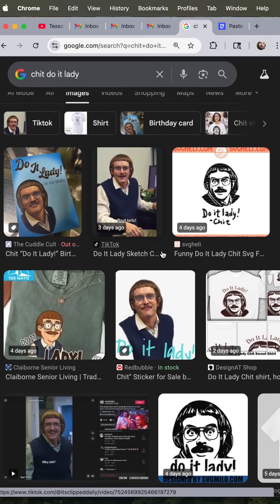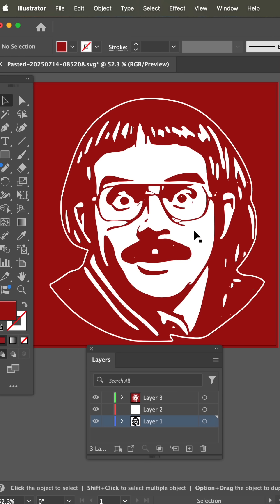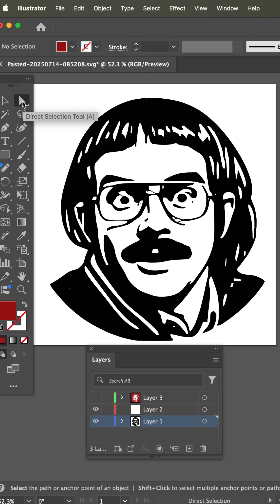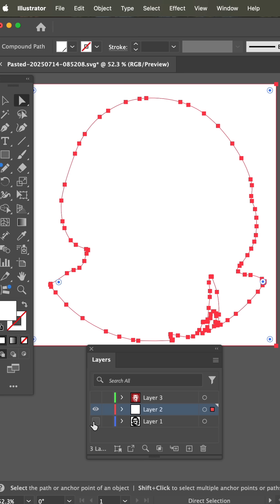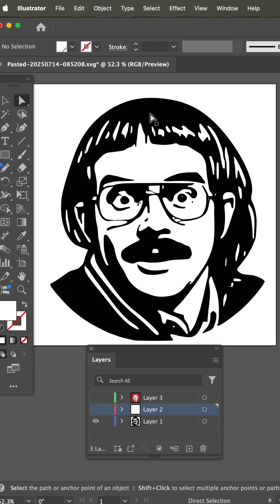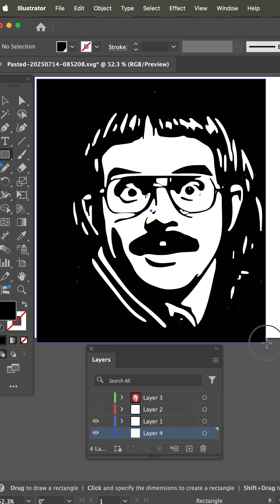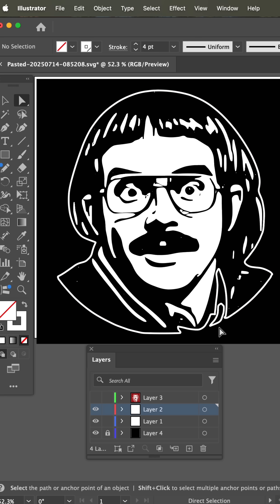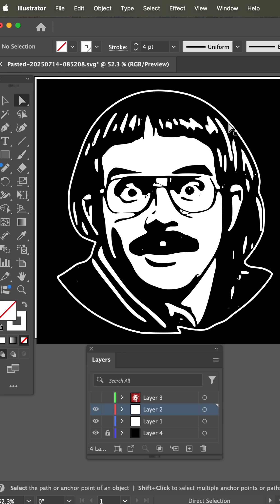Reversing out artwork in Illustrator